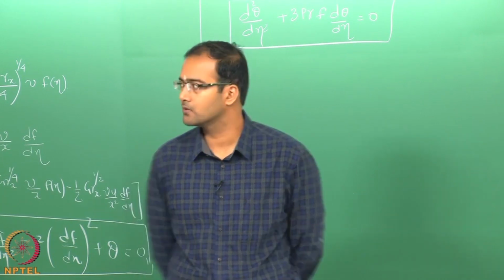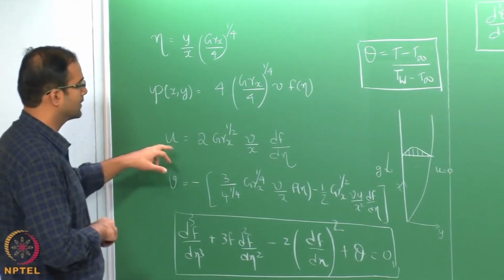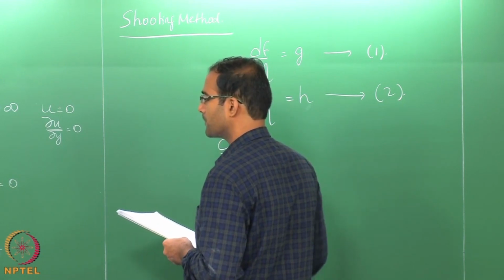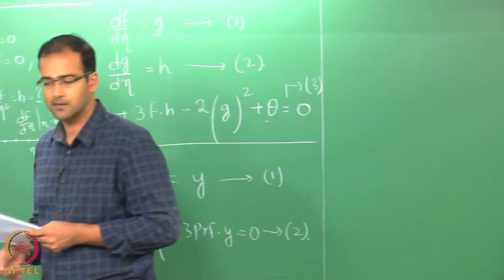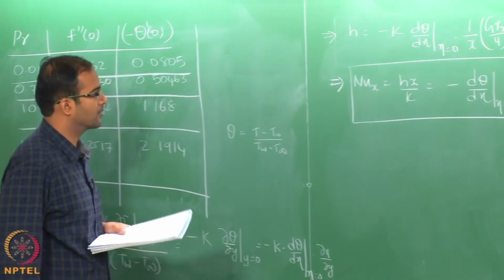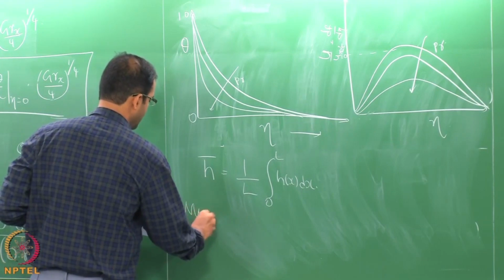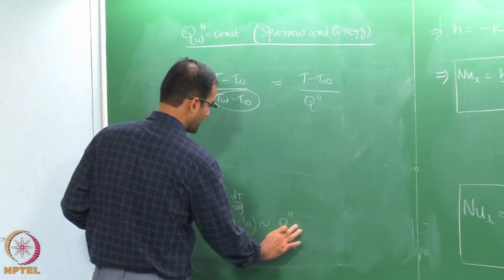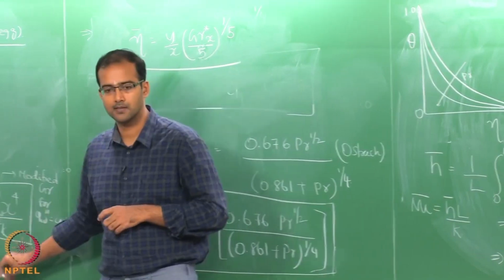Lec37:Similarity Solution Natural Convection Vertical isothermal Plate Part2